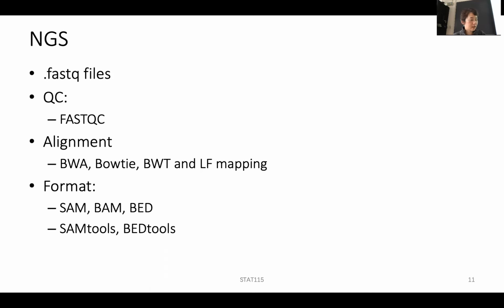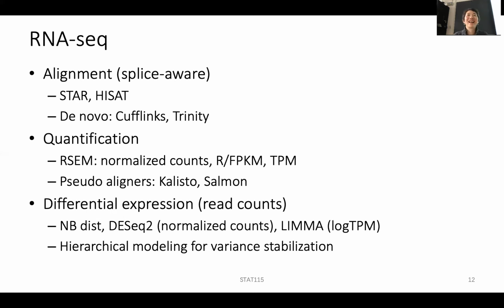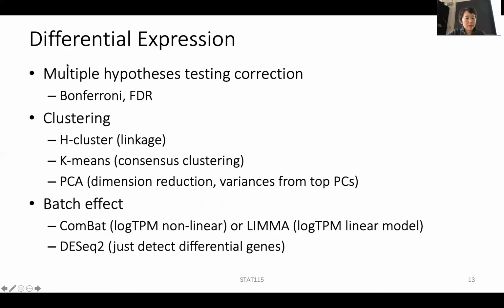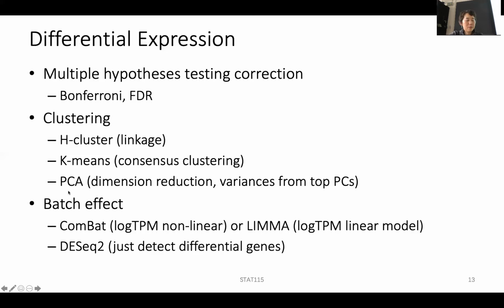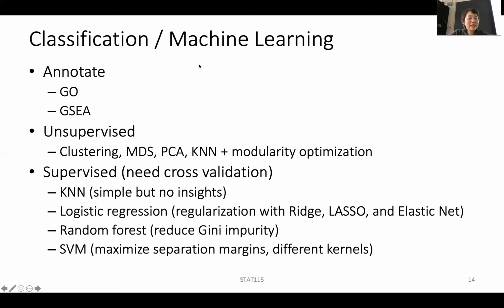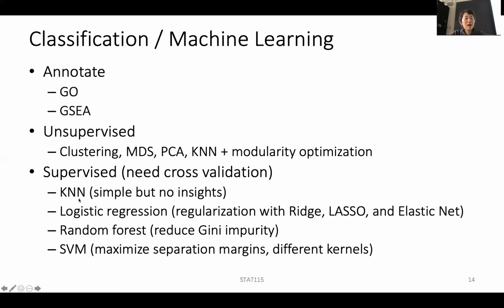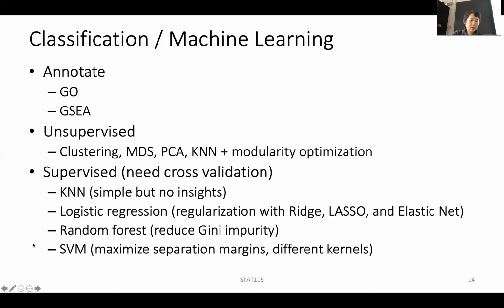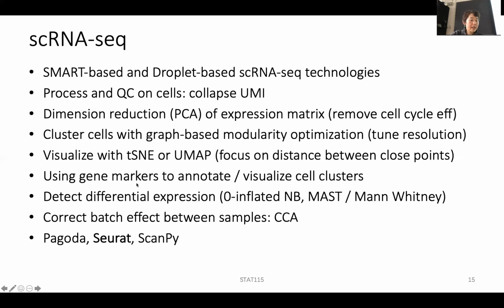2020 STAT115 Lect9.2 Gene Expression Module Summary